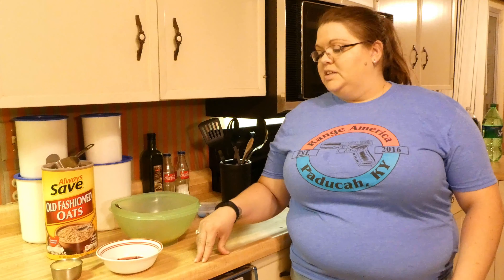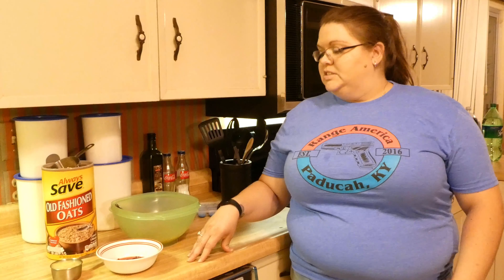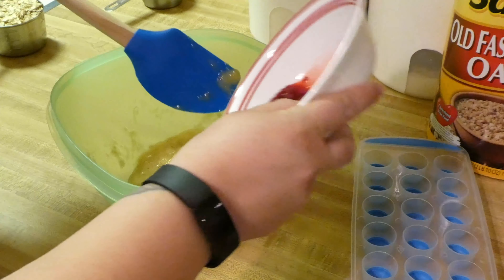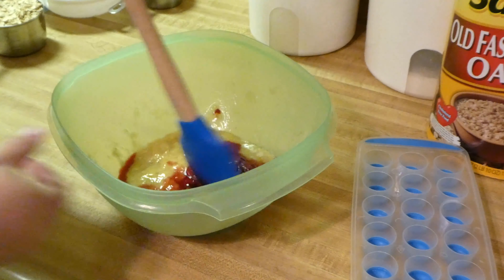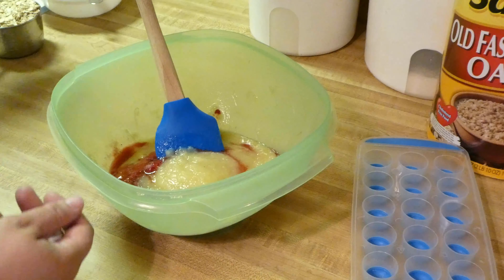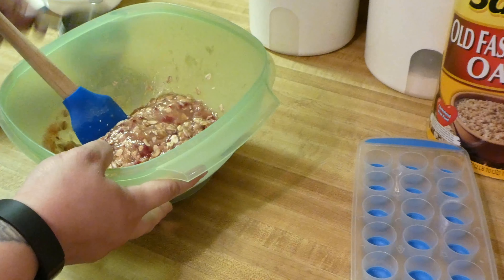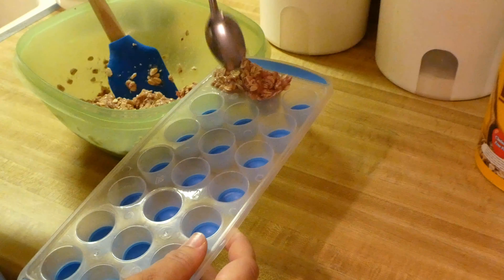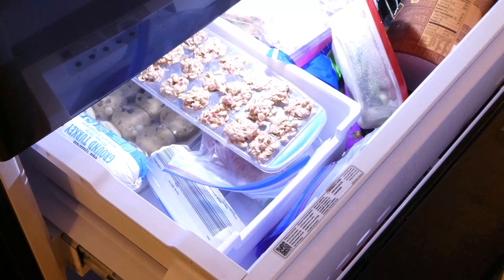Froats! Bunny friendly frozen summer treat! (4K)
Most of our bunnies live outdoors, so this healthy snack is one way we help keep them cool and happy during the summer!

Ice Cube Trays
Mixing Bowls
Silicone Spatulas
Measuring Cups